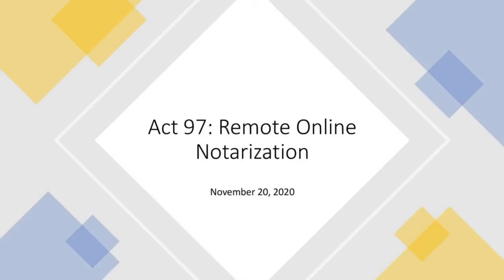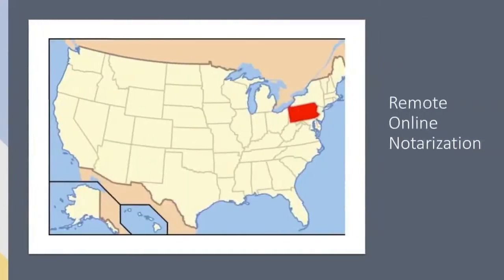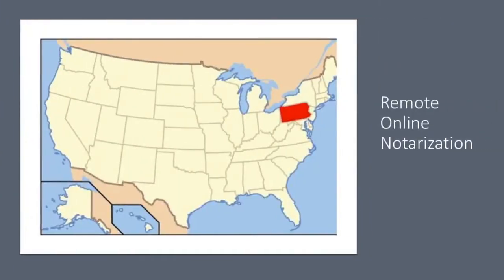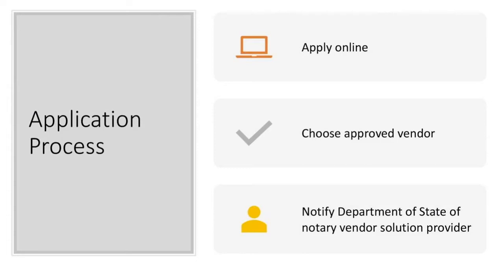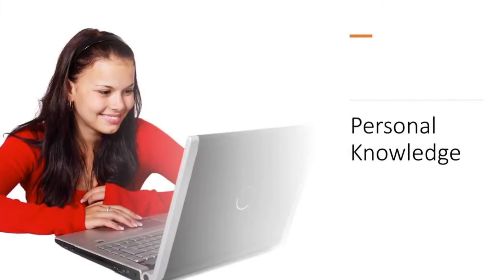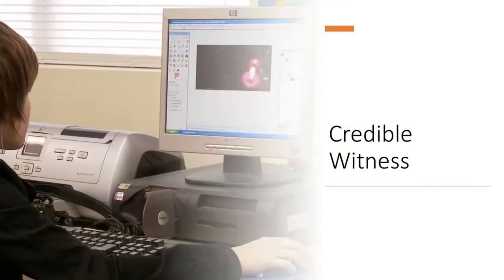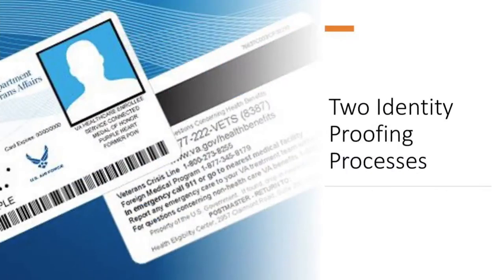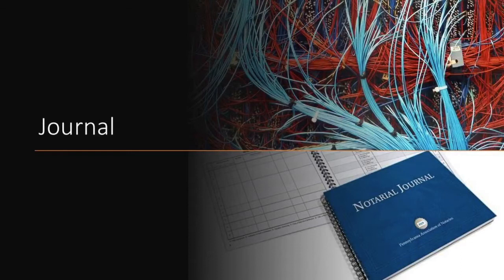Remote Online Notarization Webinar - 11/20/2020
This webinar focuses on information about Act - 97: Remote Online Notarization. PAN's instructors will cover what RON is, how to become and electronic notary, and answer questions about the act.